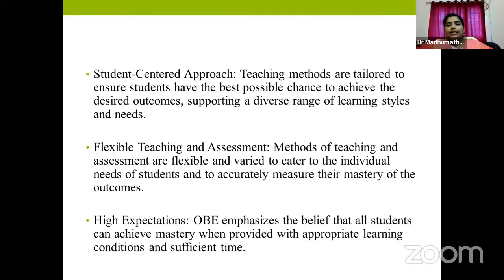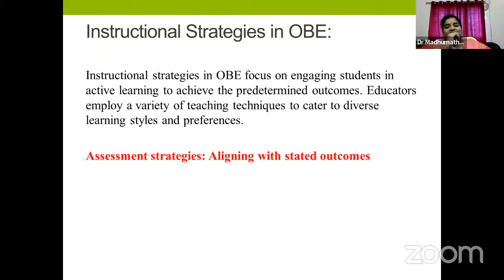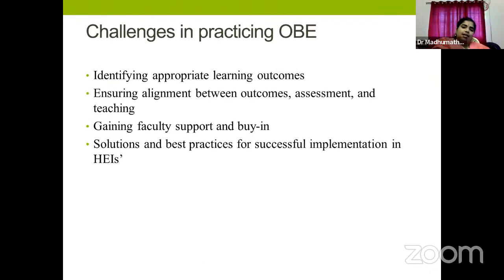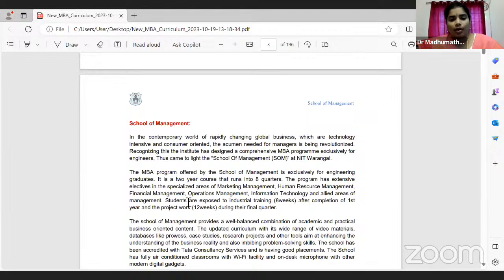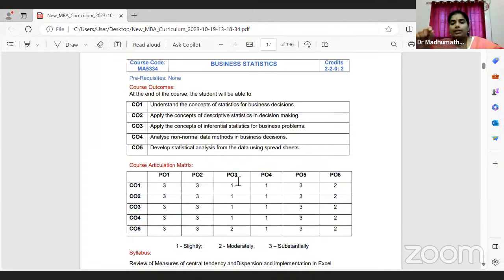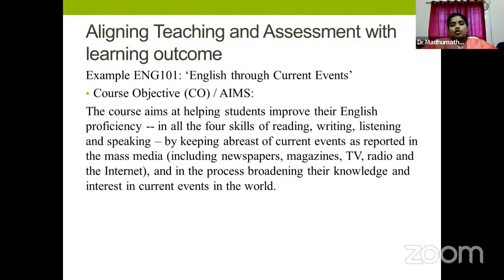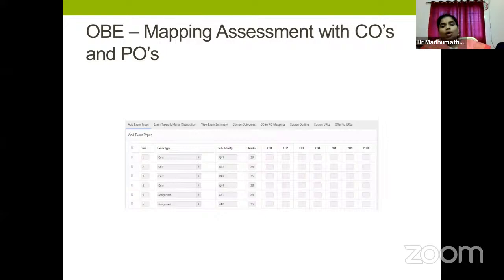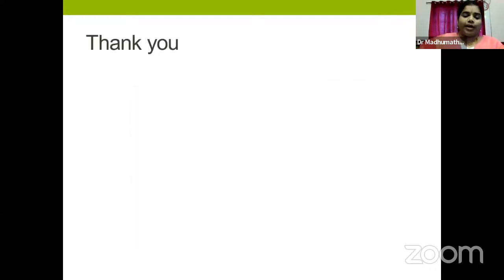Session 6-Out Come Based Teaching and Learning Methods By Dr. P. Madhumathi